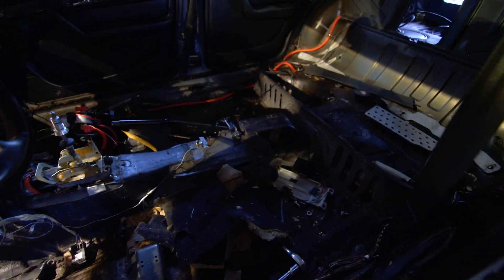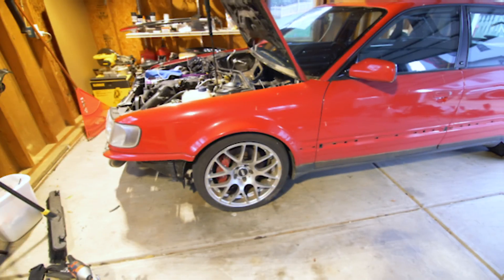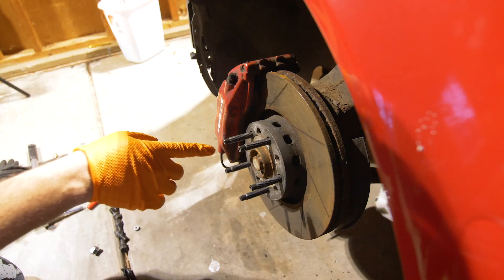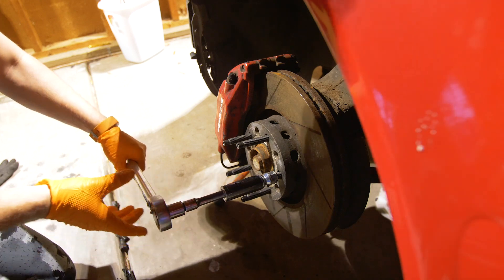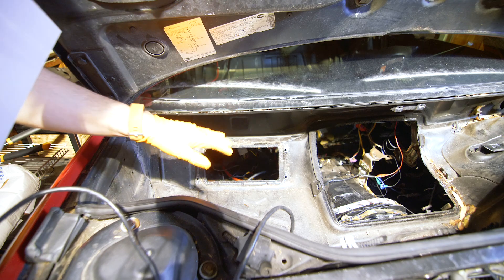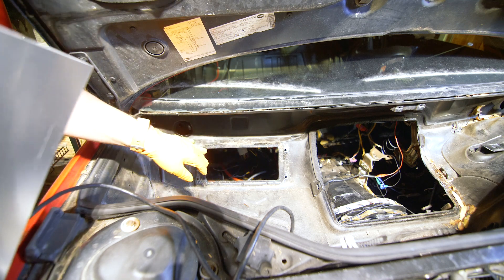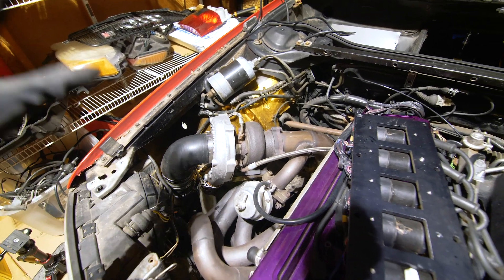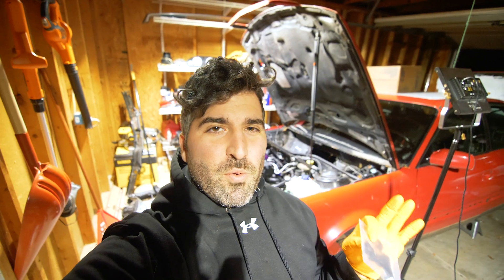S4 Track Build - Wheel Stud Conversion & Getting ready for a Standalone ECU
In today's episode we'll go down a checklist of items we need to complete before installing our brand new MaxxECU standalone ECU. We'll also install some Motorsport Hardware wheel studs to make changing wheel/spacer setups a breeze.